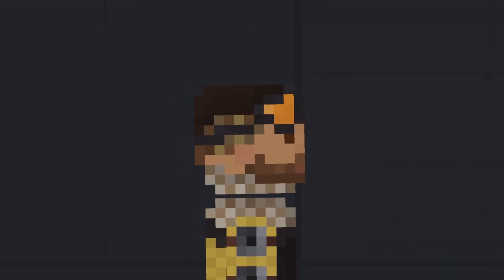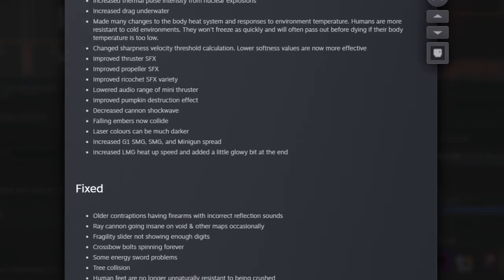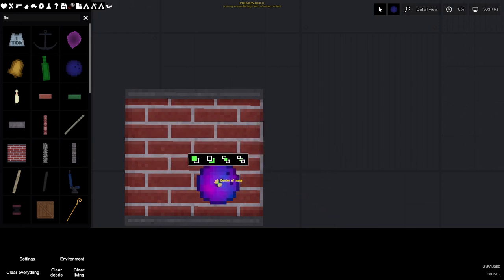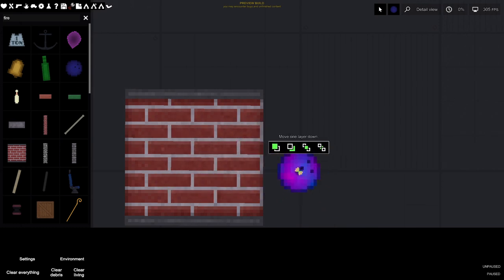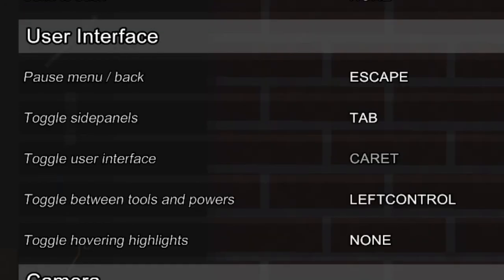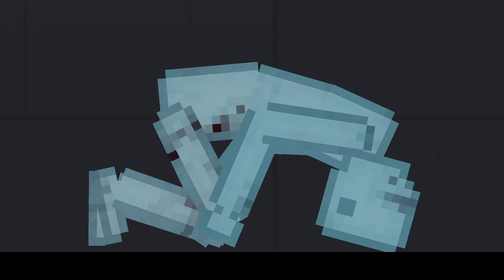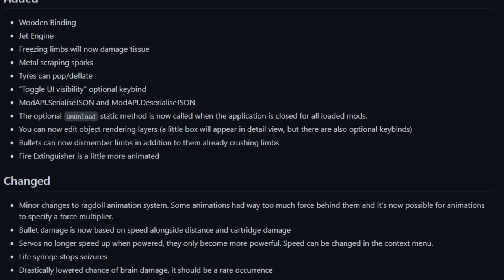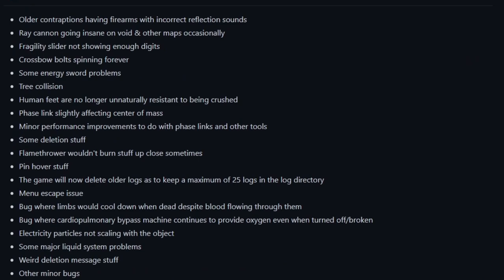New Animation, Jet Engine, Wooden Binding, Rendering Layers [1.26 Beta (Preview)]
A new preview version of our favorite game is out! 1.26 brings a powerful new engine, more optional binds, a new wooden binding, improved collision, new animation, and a lot of things have been fixed and refined. A full list of changes can be seen below. (Changelog link)

EPISODES
00:00 - Beginning
00:20 - New tree collision
00:32 - Foot resistant
00:37 - logs stuff
00:43 - Changes to the body heat system
00:58 - New animation
01:01 - Dismemberment of limbs
01:06 - Editing object rendering layers
01:15 - "Toggle UI visibility" optional keybind
01:18 - Tyres can pop and deflate
01:21 - Freezing limbs will now damage tissue
01:24 - Metal scraping sparks
01:26 - Jet Engine
01:48 - Wooden binding
01:54 - Where can I see the full list of changes
02:00 - My DISCORD server
02:08 - End

OTHER
Become a channel sponsor and you'll get access to exclusive bonuses.